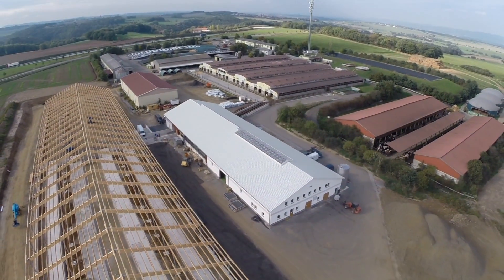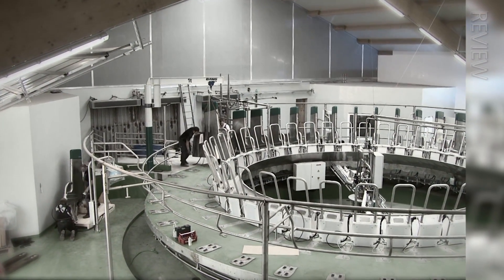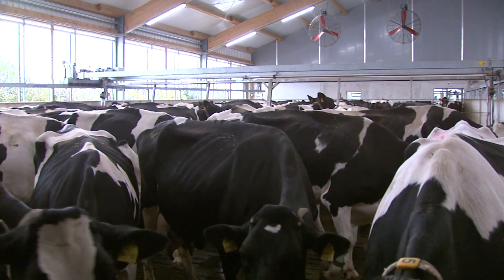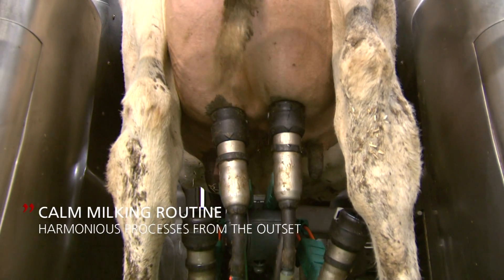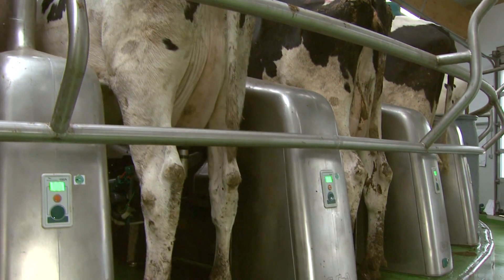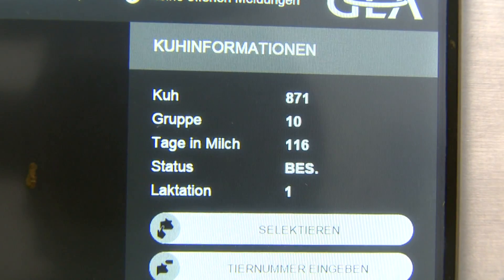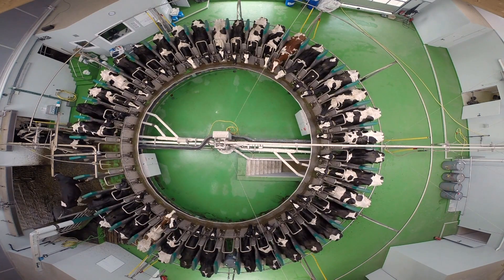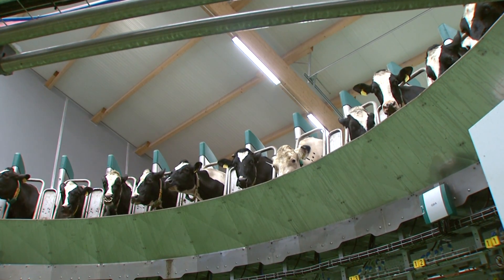GEA Dairy Farming - Experiences with the new DairyProQ - EN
Experiences from the Agrargenossenschaft Niederseidewitz (Eastern Germany) about milking automatedly with DairyProQ